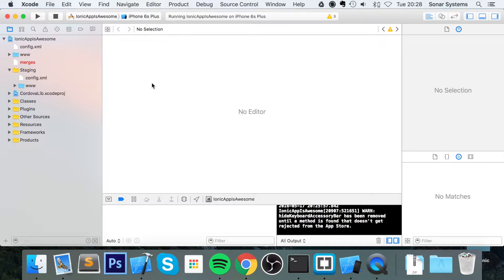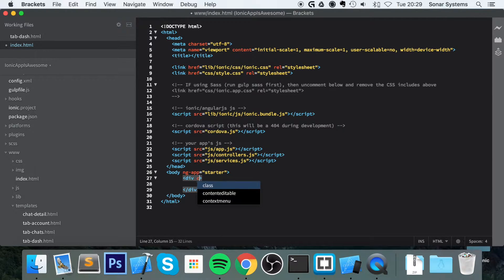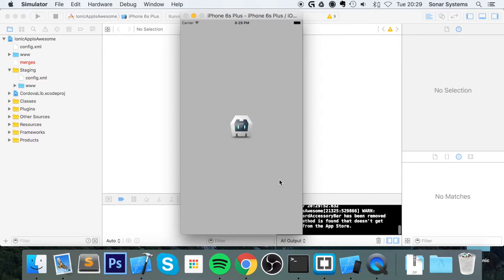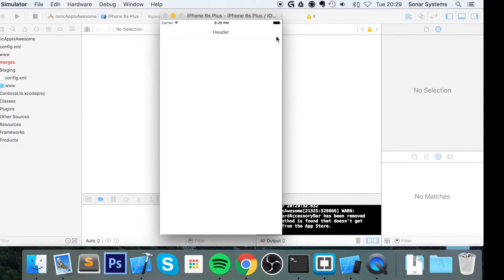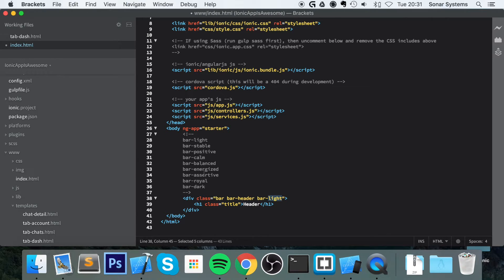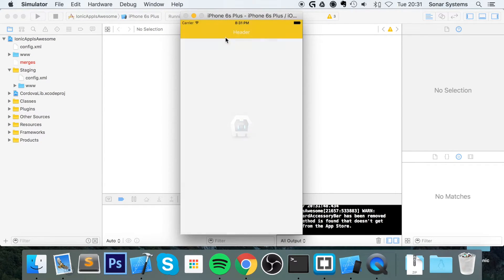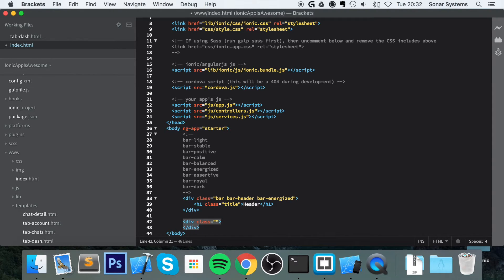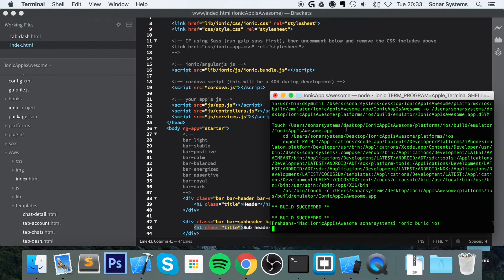Ionic [CSS Components] - Header & Sub Header